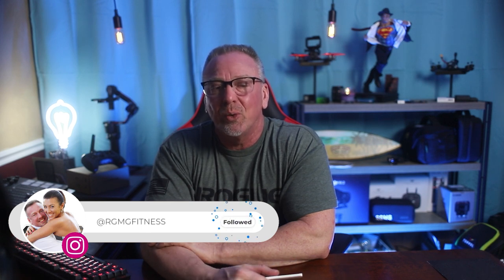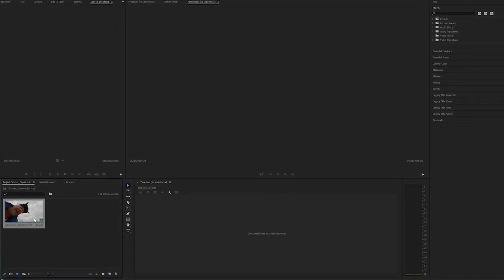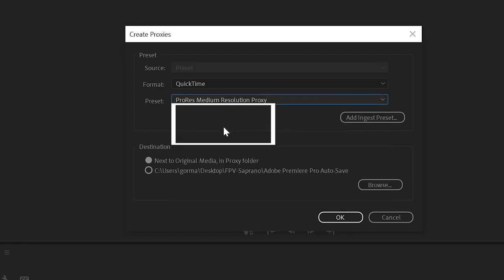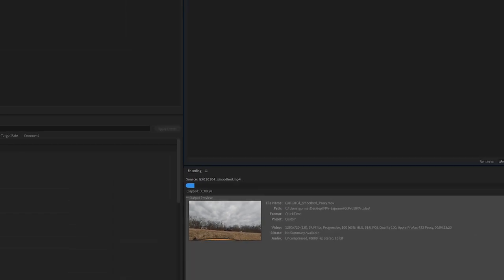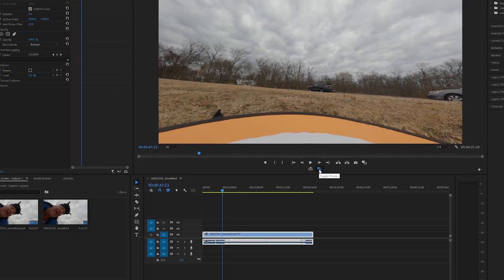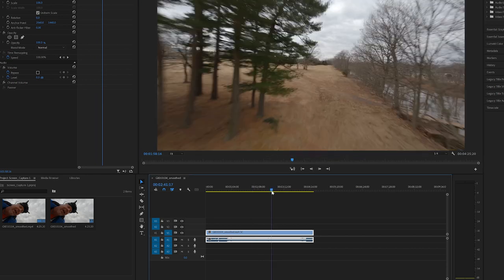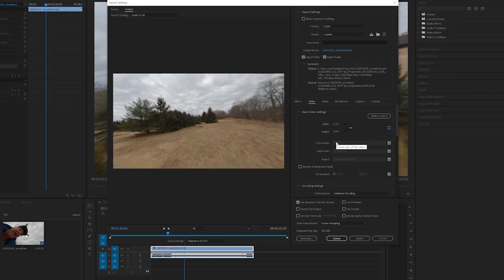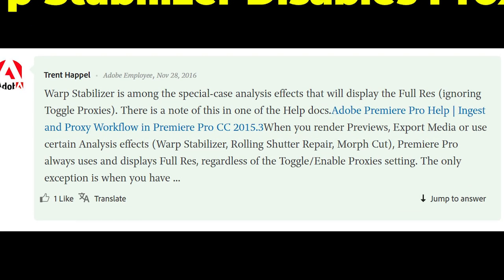How to Create Proxies | Premiere Pro 2022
Is your computer having a hard time handling High-Resolution video files? Proxies in Premiere Pro could be your answer!  PROXIES in Premiere Pro 2022

3.5mm Audio Cable
1/4 Male to 3.5mm 1/8 Male TRS Stereo Audio Cable

📸 CAMERA GEAR 📸
Canon EOS Rebel SL2

🏝️ CAMERA DRONES 🏝️
DJI Mavic Air 2
DJI Mini 2
Landing Pad